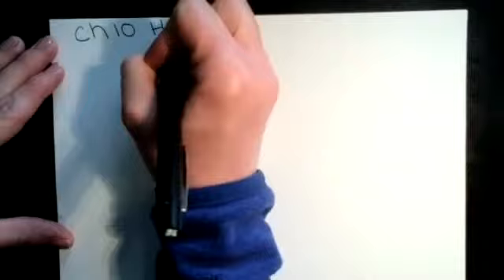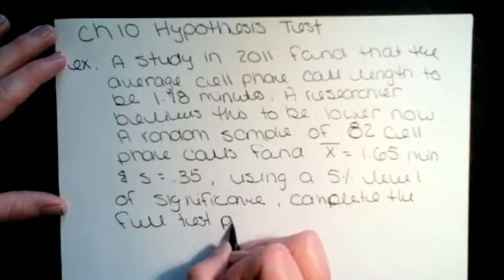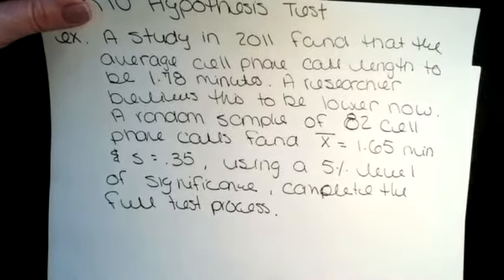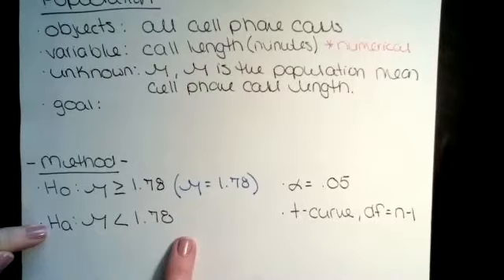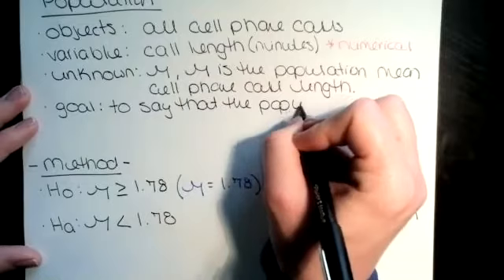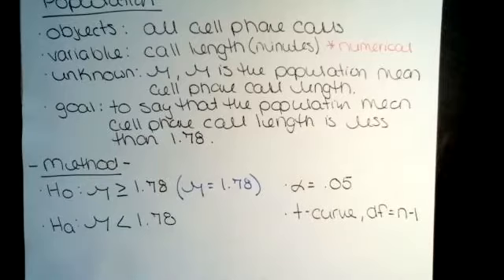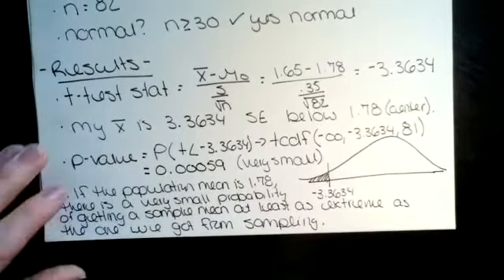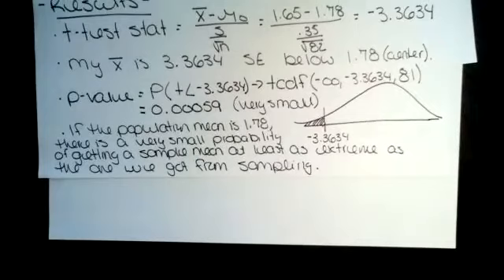STAT I Lecture 20 - Hypothesis Test